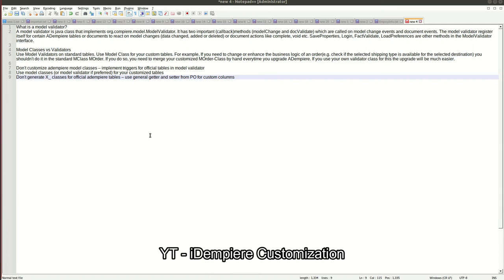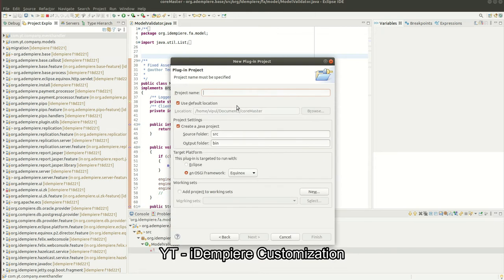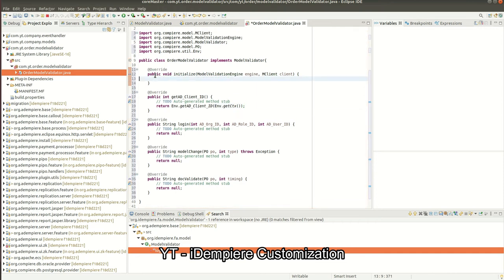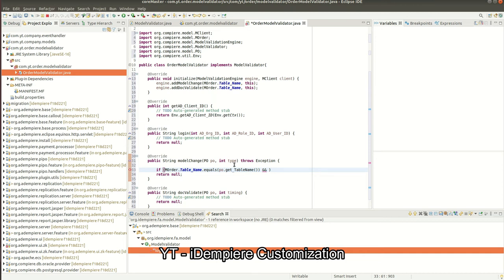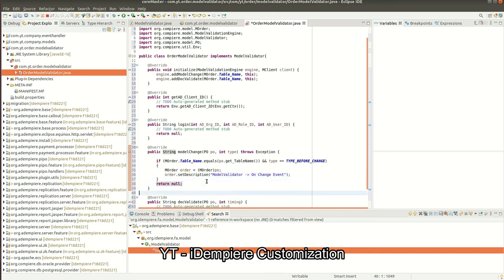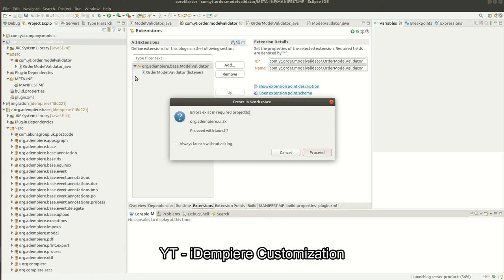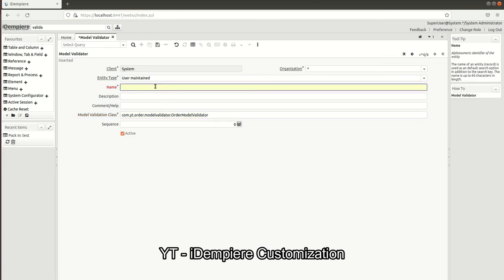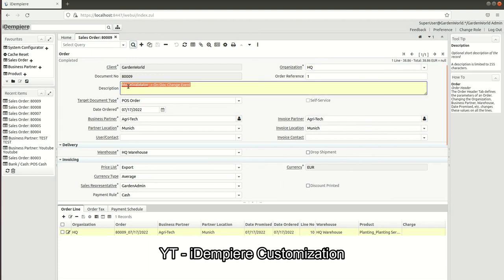Model Validator in iDempiere, DocValidate and Model Change Event | iDempiere ERP | OSGI Plugins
In this video i will walk you through the use of model validator in the iDempiere Open Source ERP

Create OSGI Plugin For ModelValidator

Create ModelValidator for Sales Order

Run the iDempiere server with custom plugins and test.